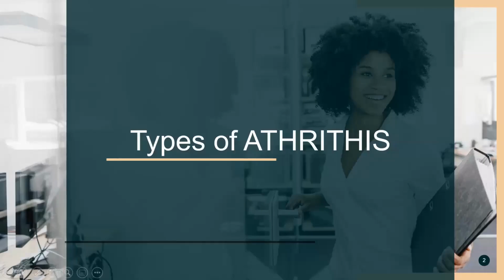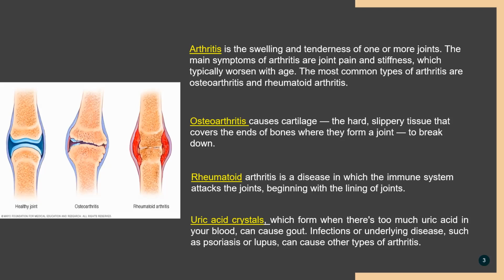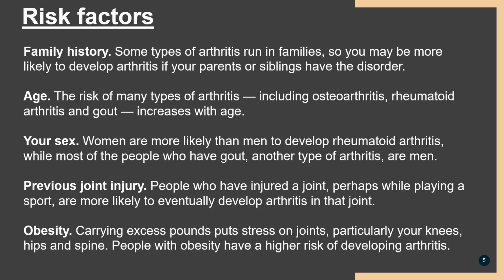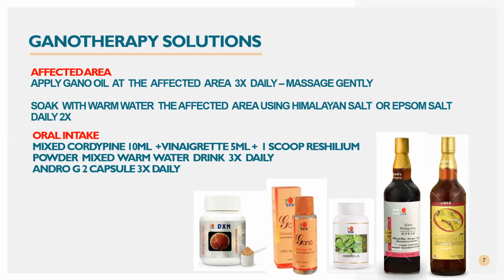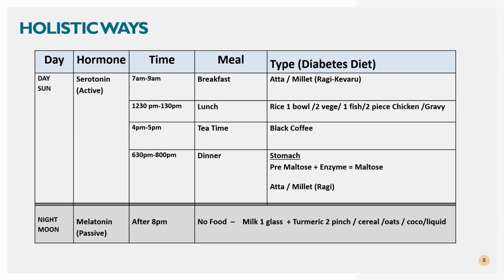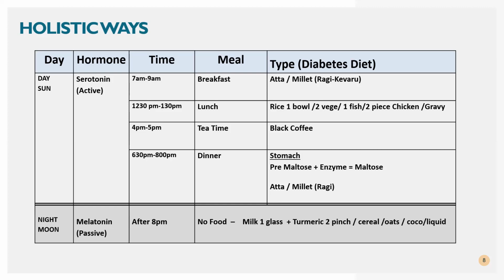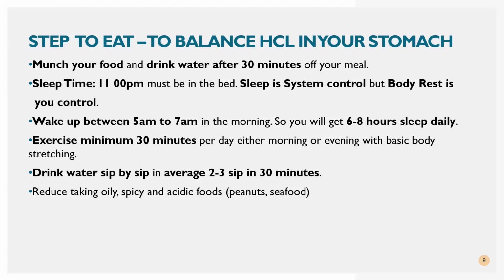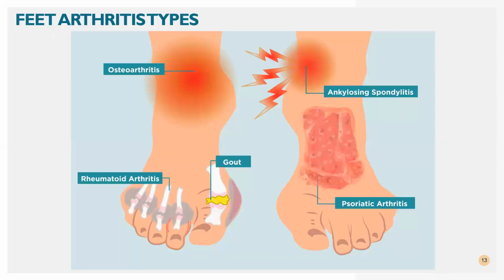Arthritis and Ganotherapy Solution with Holistic Approach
How to prevent Arthritis for long run and able to live with Holistic way